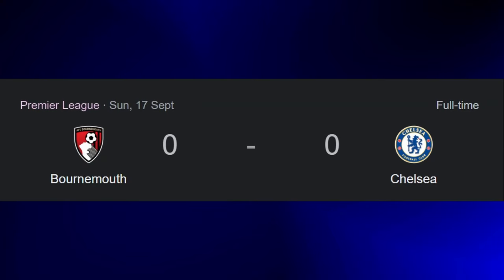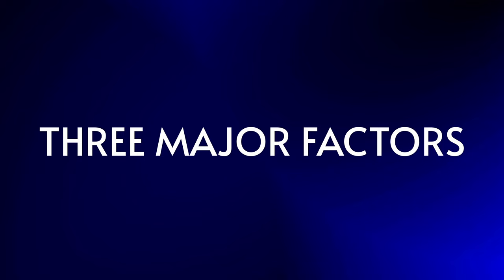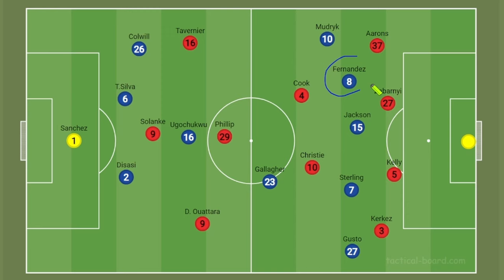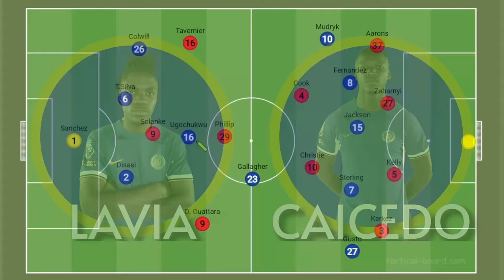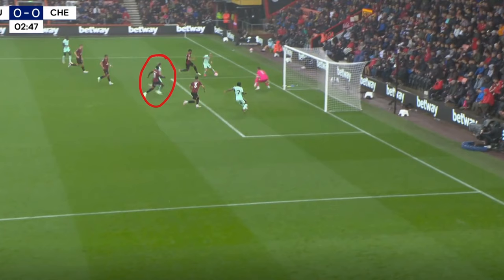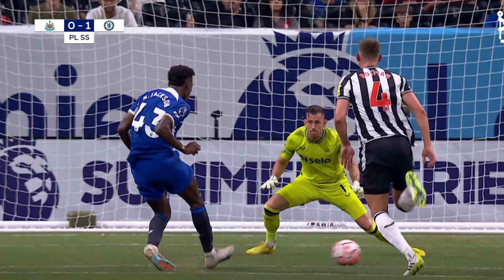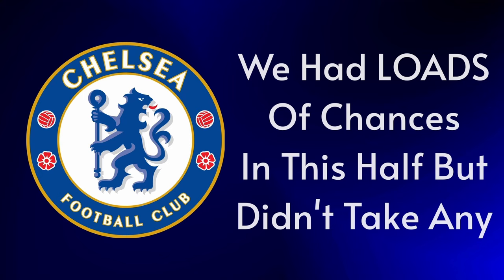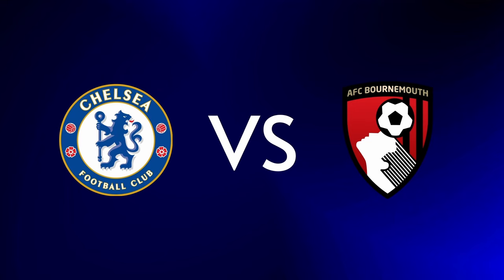Chelsea Vs AFC Bournemouth | Tactical Breakdown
Welcome BACK to Mono CFC, my channel dedicated to talking all things about Chelsea Football Club.

Today I will be giving you a post-match tactical breakdown on Chelsea Vs AFC Bournemouth - a 0-0  draw in the Premier League.

Timestamps:

Intro 00:00 - 00:27
Breakdown 00:28 - 10:28
QOTD 10:29 - 10:58
Outro 10:59 - 11:35